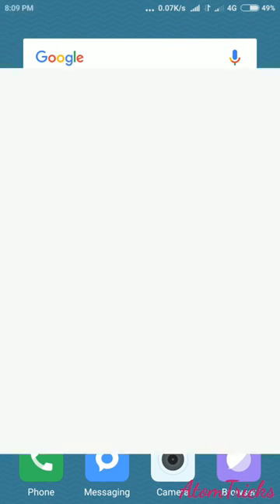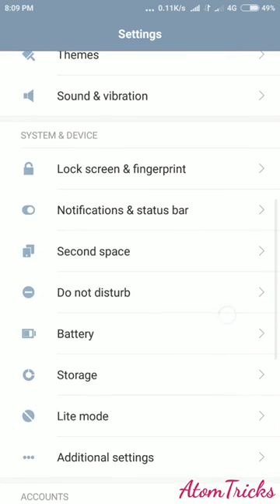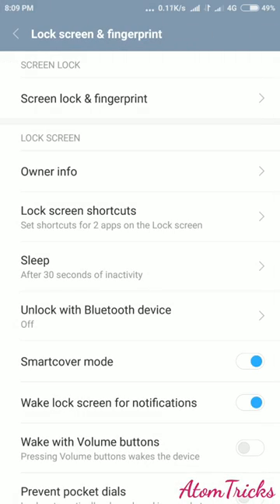How to Disable Wakeup Of Screen on Notifications in Xiomi Devices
I found that this is a very irritating feature of xiomi device. When any notification come the light of the device will glow up it also consumes battery